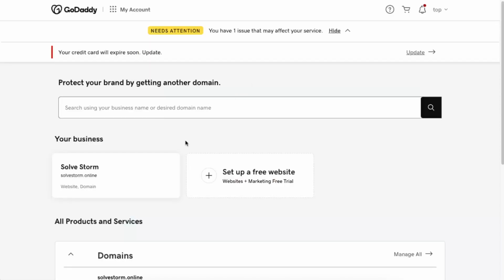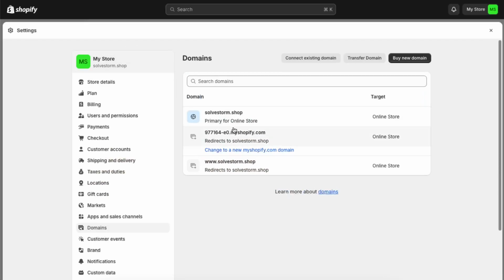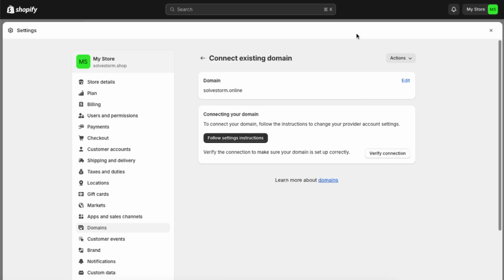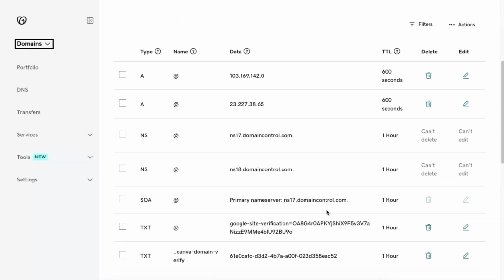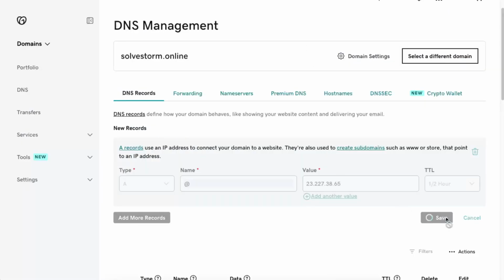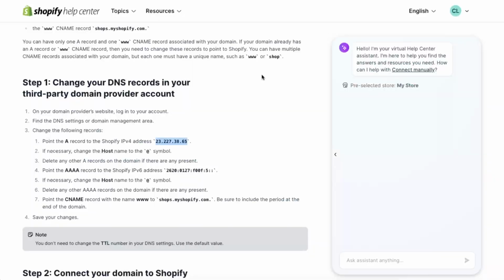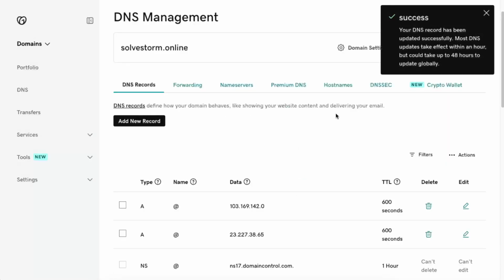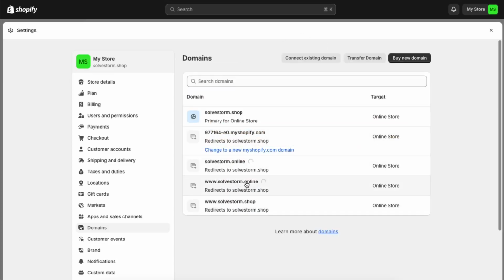How To Connect GoDaddy Domain To Shopify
In this video I show you How To Connect GoDaddy Domain To Shopify Store!